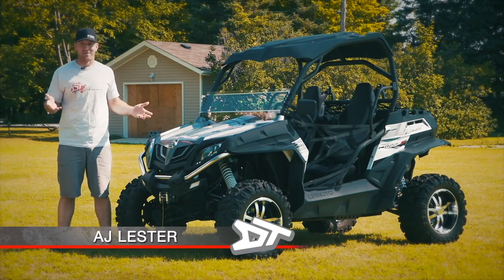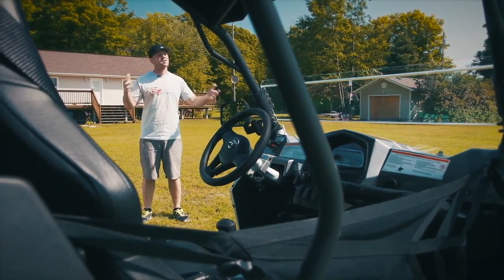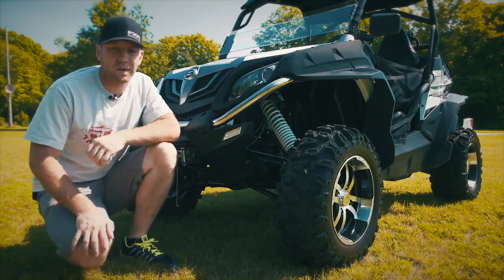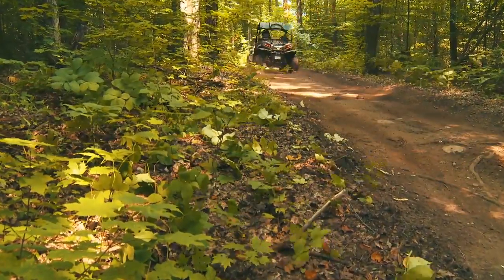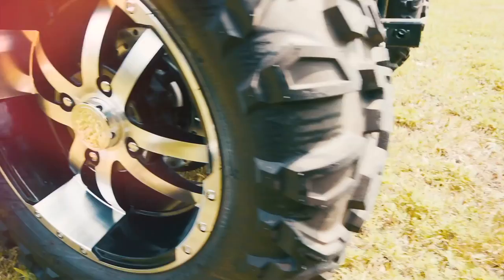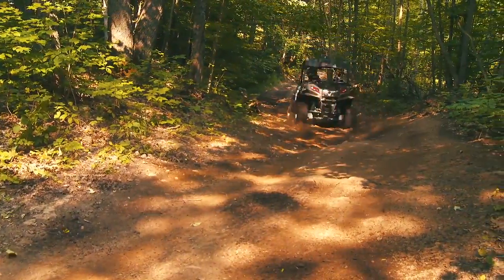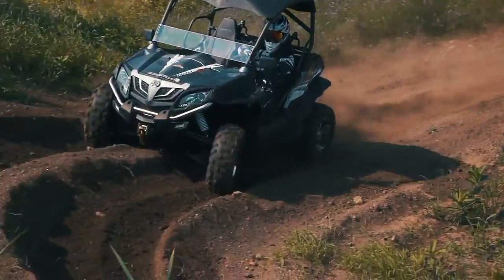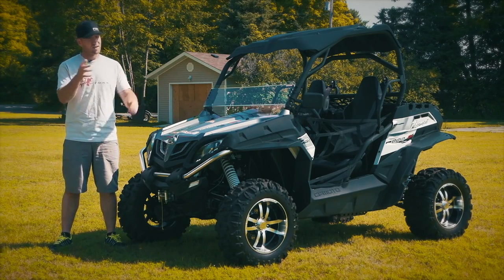TEST RIDE 2014 CFMOTO ZForce 800 EX